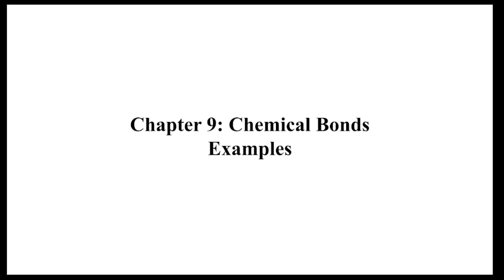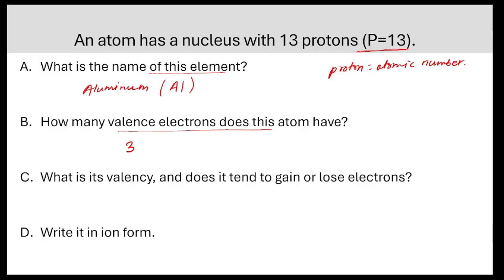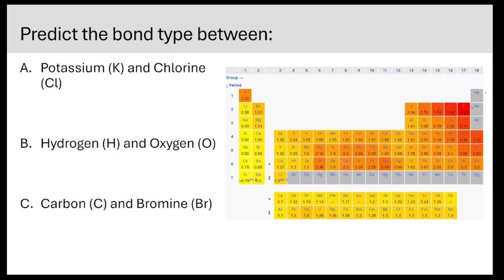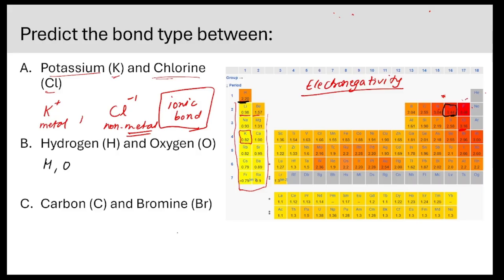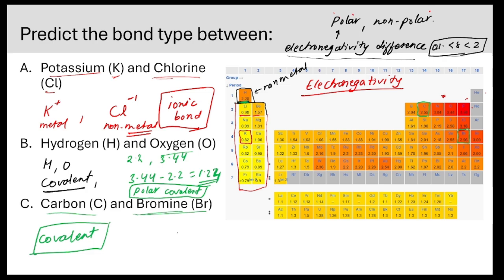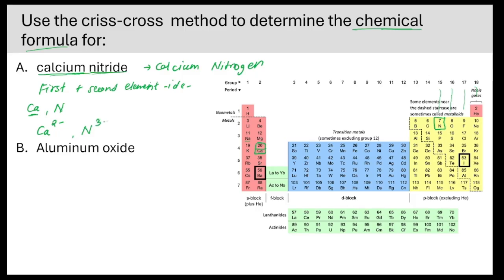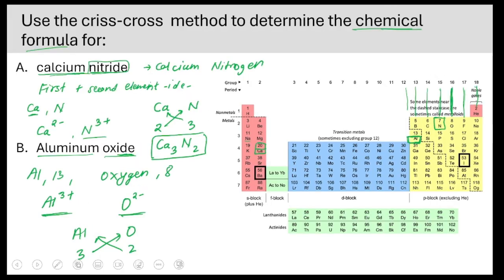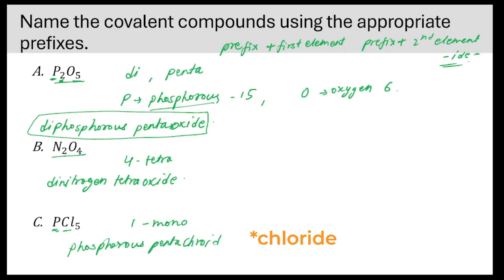Chapter 9 Chemical Bond Examples